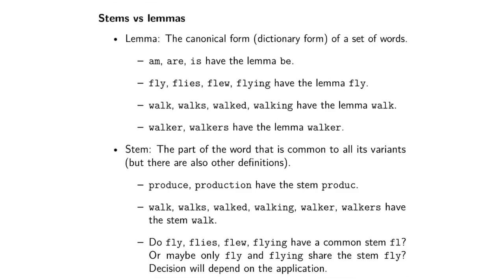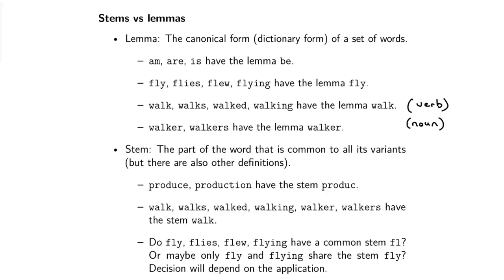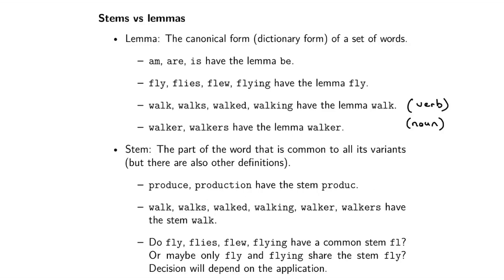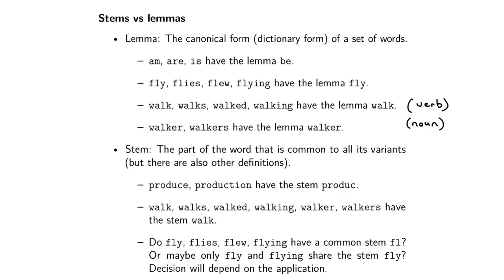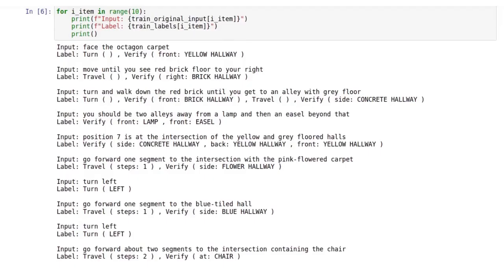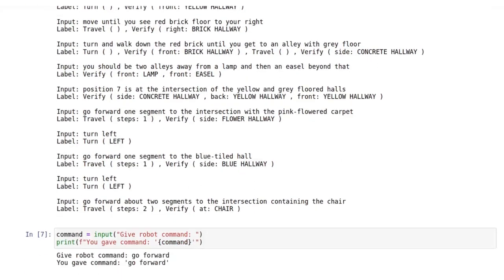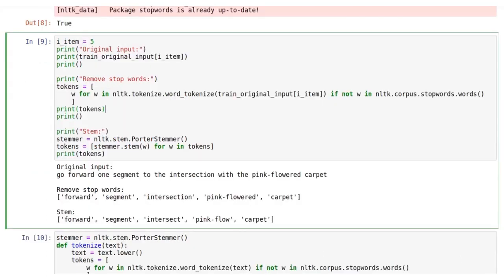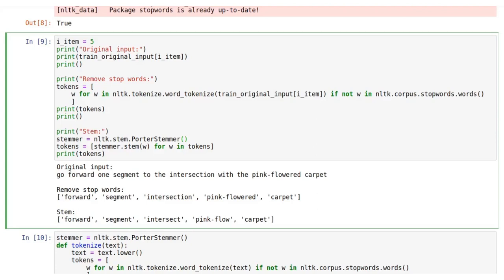Stems and lemmas (NLP817 2.5)